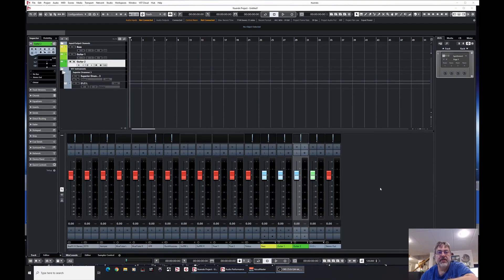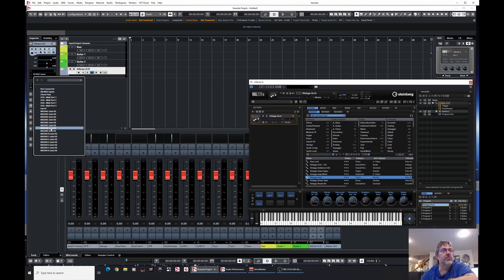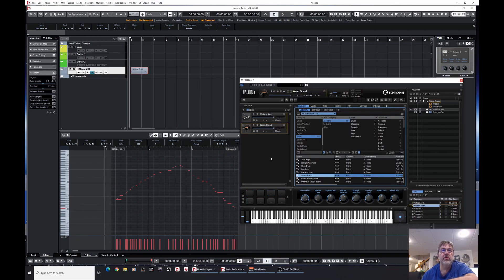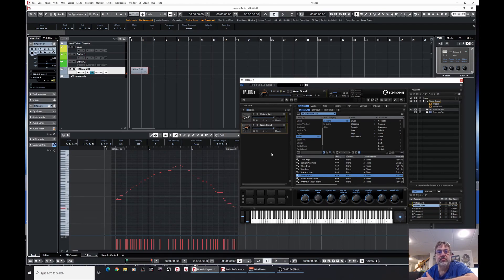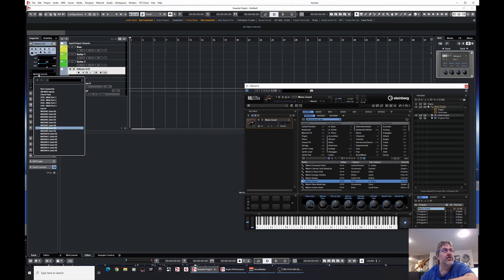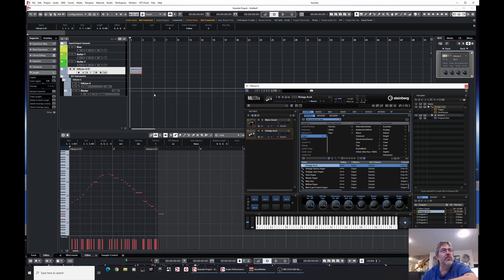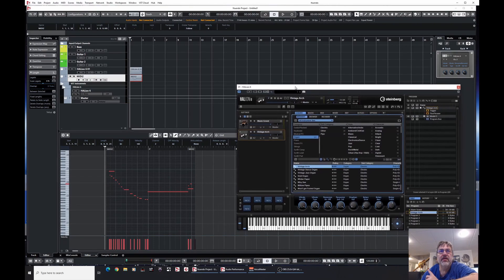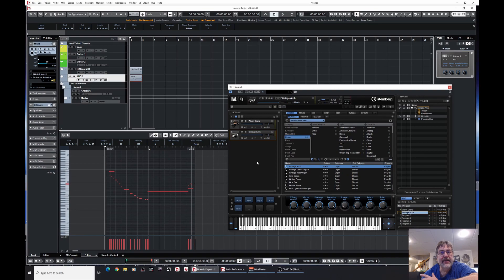Track vs Rack Instruments - Whats the Difference?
How to get more from your DAW and virtual instruments while minimizing the need to use more resources or memory to add more virtual instruments.  Cubase / Nuendo and other DAW now have a feature called Rack Instruments and Track Instruments.  What Are they and how do you use them? We break down how to use more virtual instruments without needing more memory.